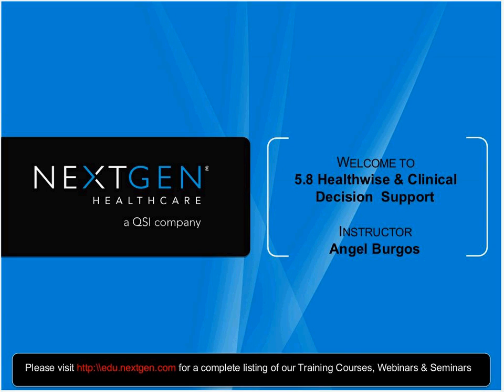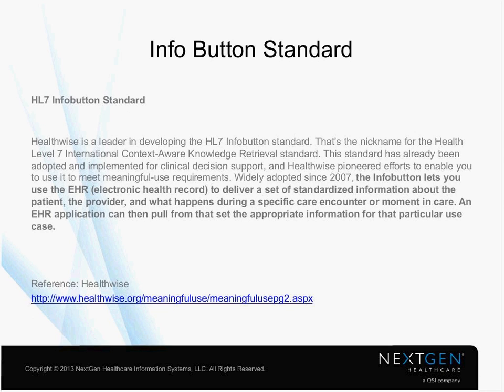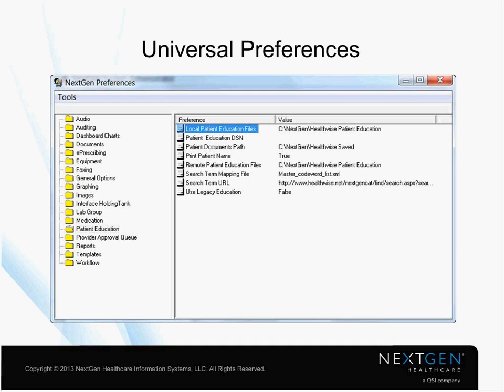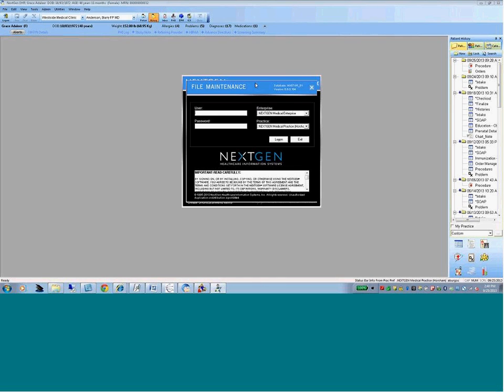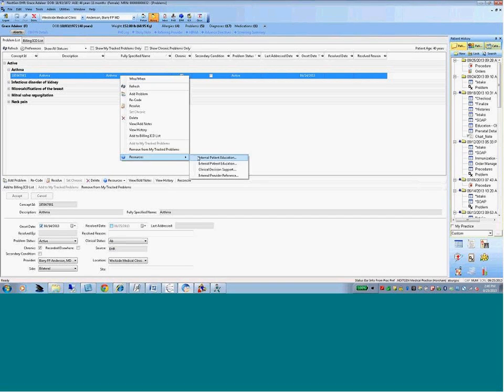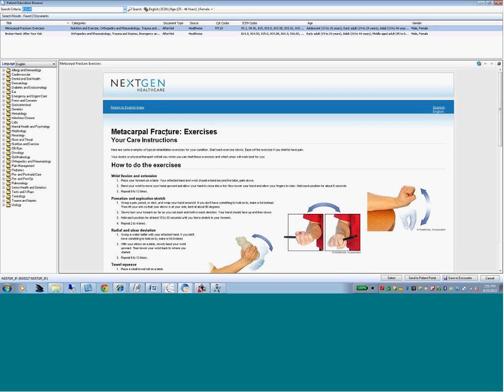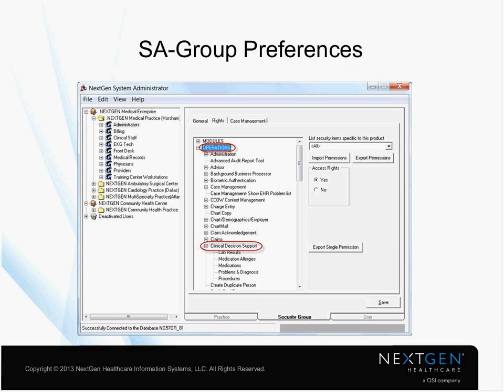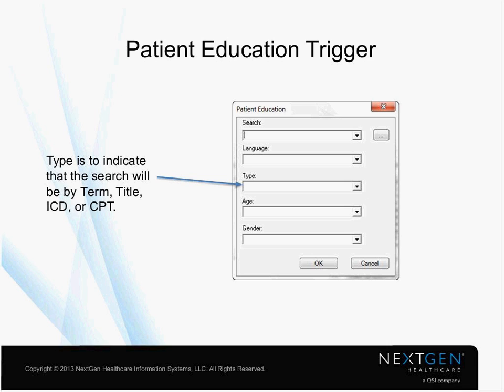Session 5 Patient Education Options Healthwise and Clinical Decision Support